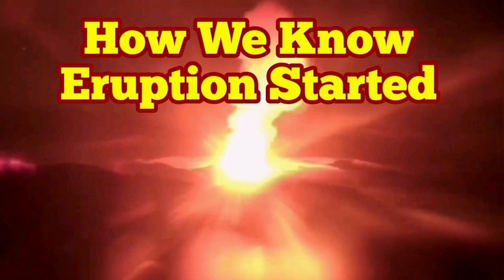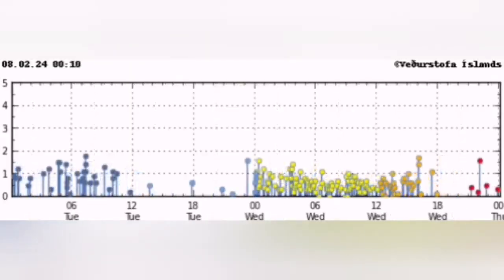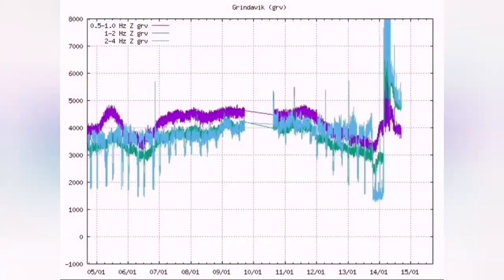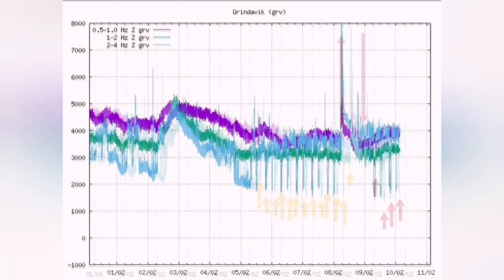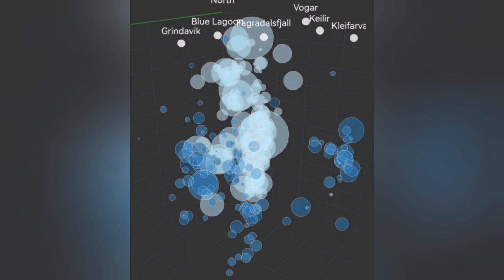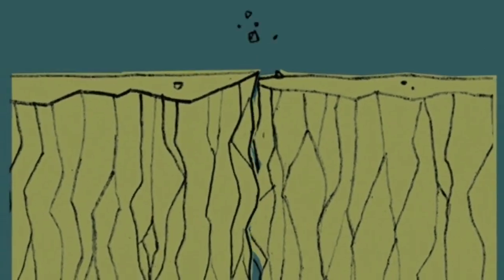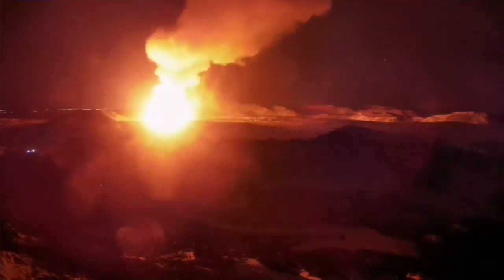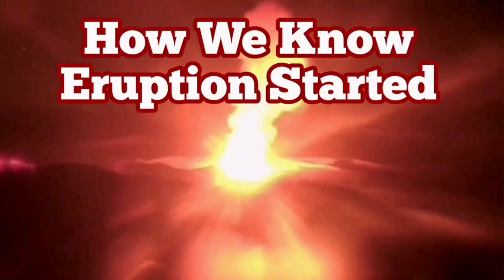How We Know Eruption Started? Iceland Svartsengi Grindavik Volcanic System, Iceland Volcano Live